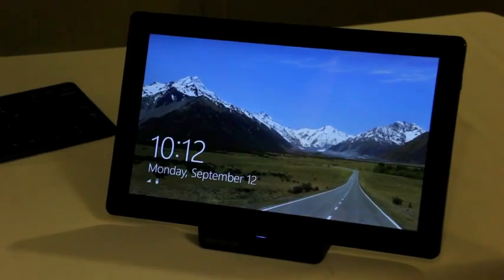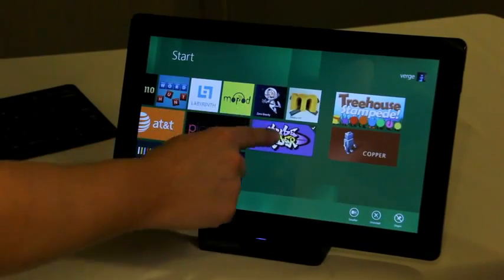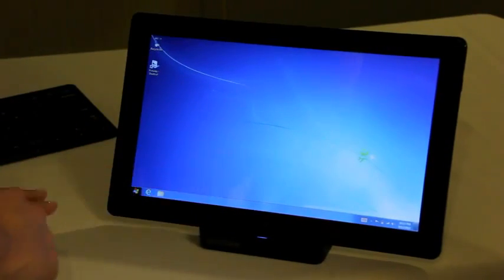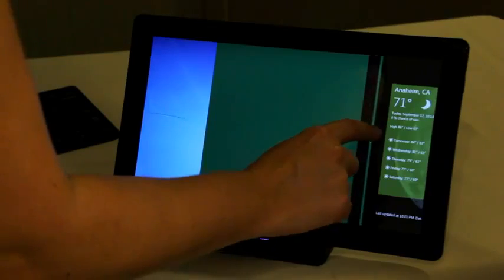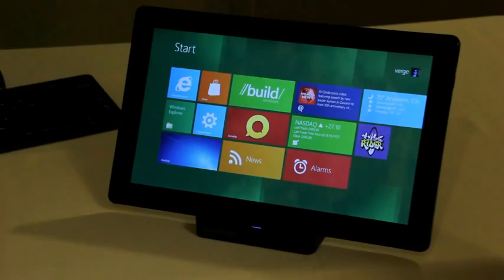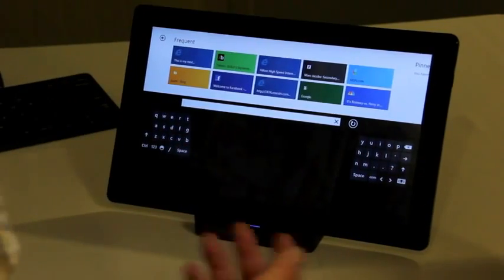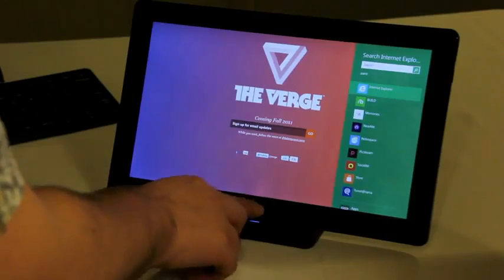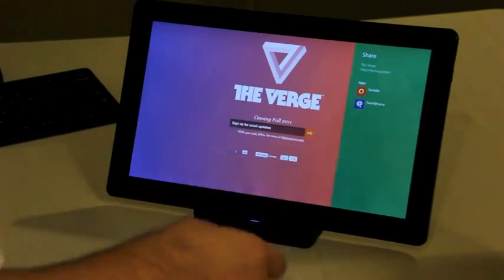介面絕讚! Windows 8 Tablet 就是這樣！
看圖不如看片！Windows 8 Tablet 示範影片中所見 Metro UI 的新介面，在開始時更可以看到新的手勢解鎖方法（有點像 Android），進入 Windows 8 後看到桌面提供了很多 Widget，用戶可以透過 Touch Screen 快速地找到所需的常用功能。整體感覺就像 Windows Phone 7 X Windows 7 的改良版，感覺不錯。